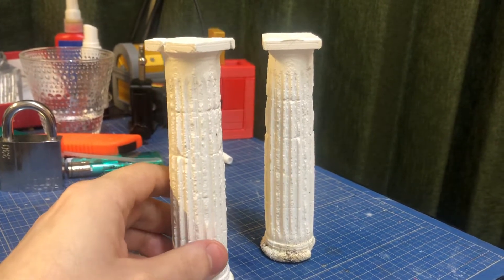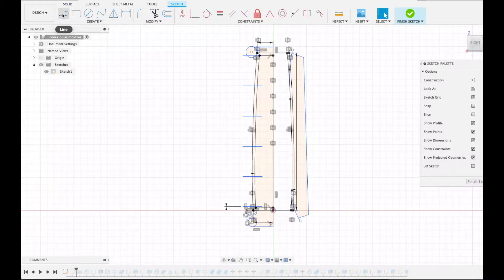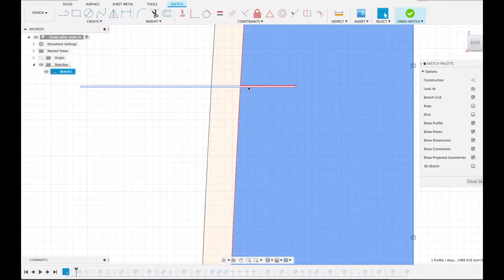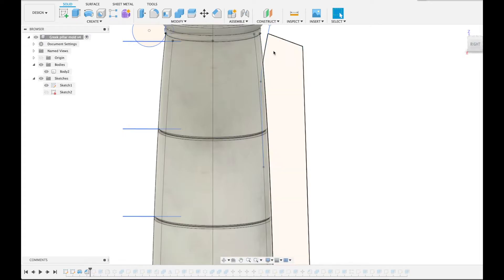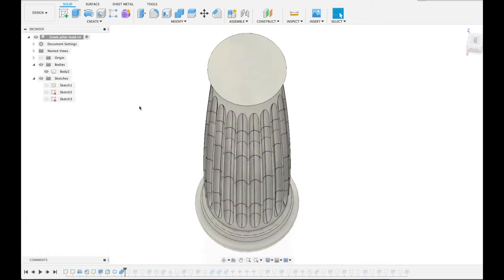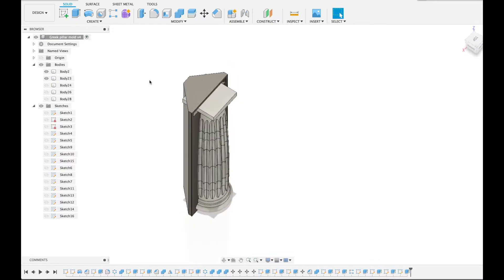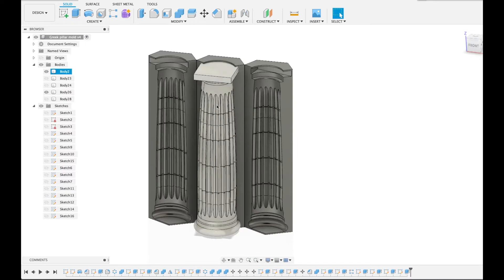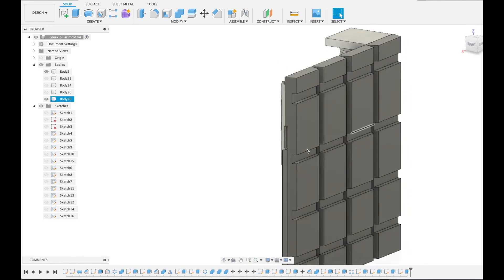Plaster cast Greek columns with a 3D printed mold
Some more experiments with 3D printed molds for gypsum plaster.